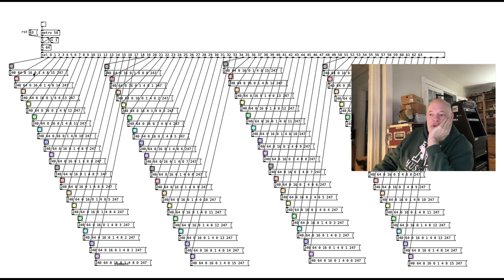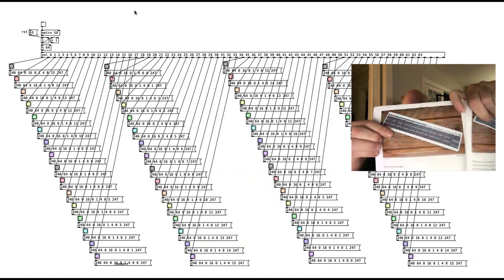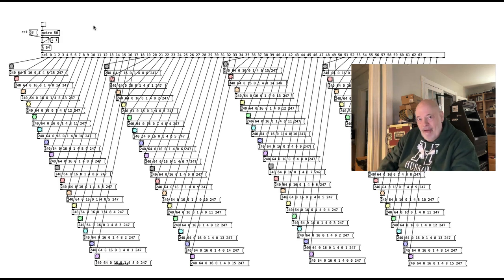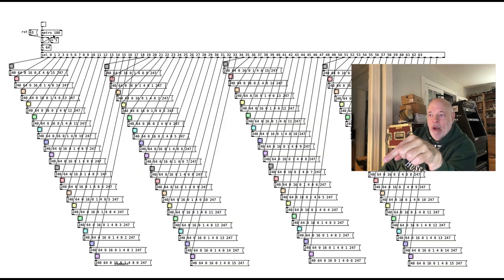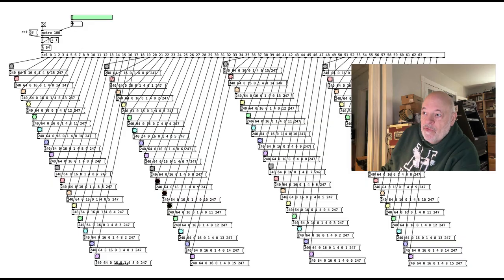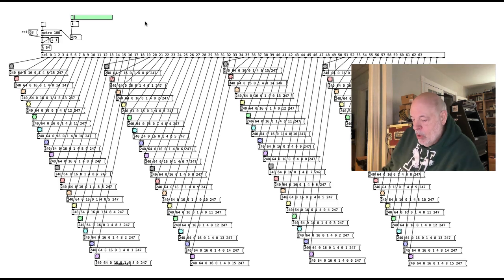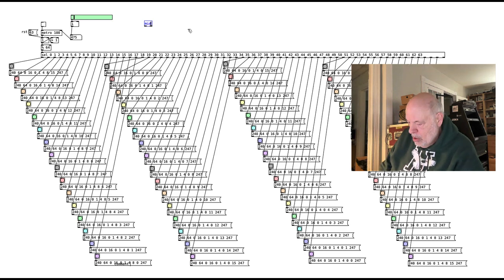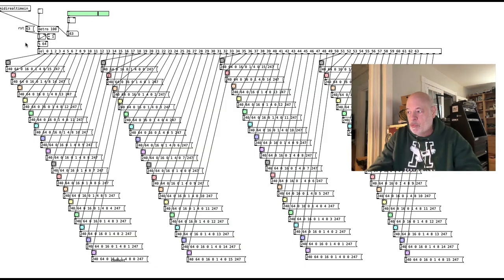PD patch for Kawai K3